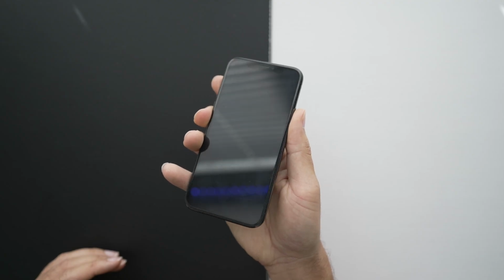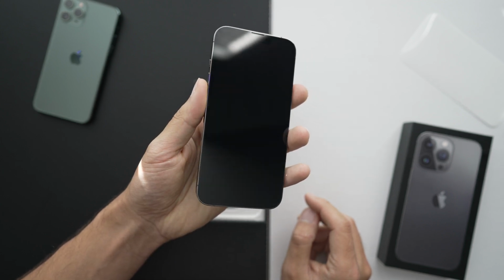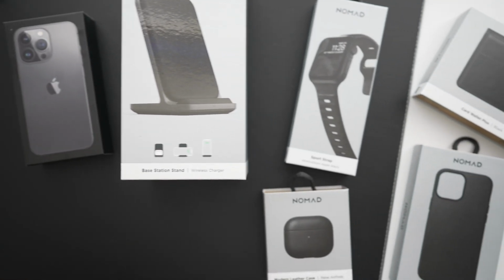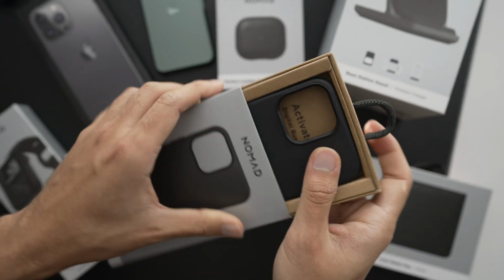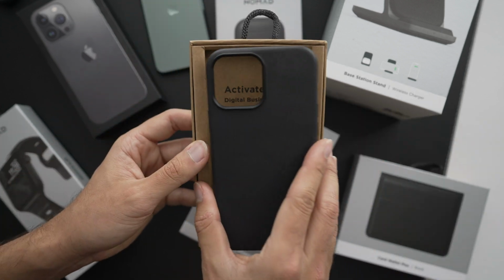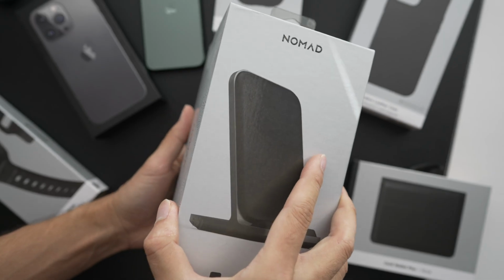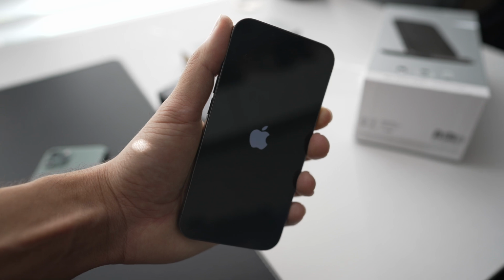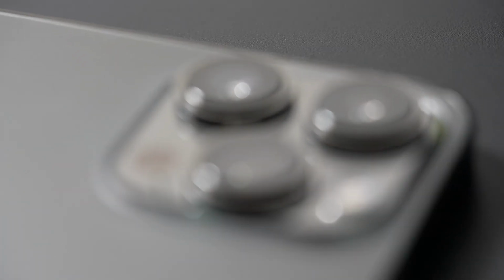iPhone 13 Pro Unboxing! Should You Upgrade From The 11?